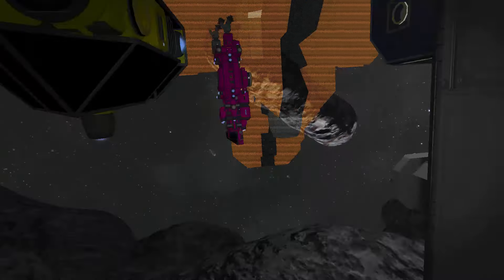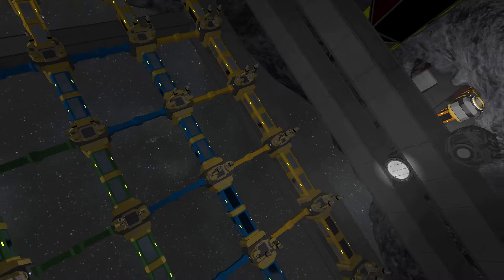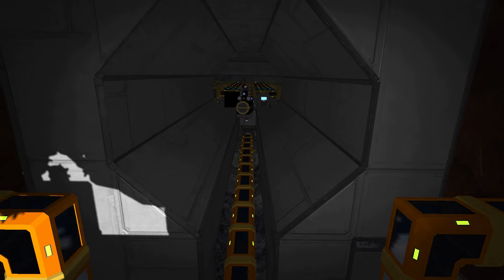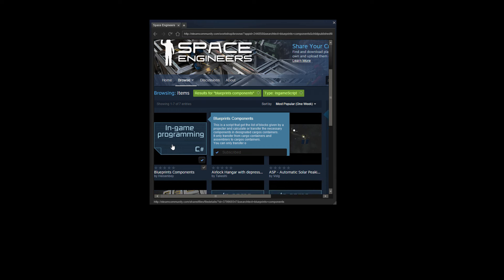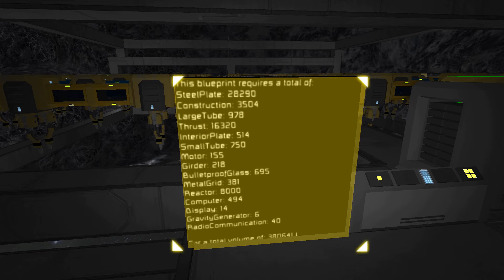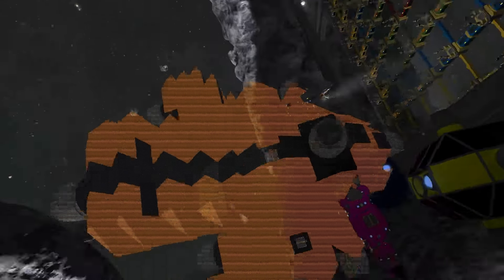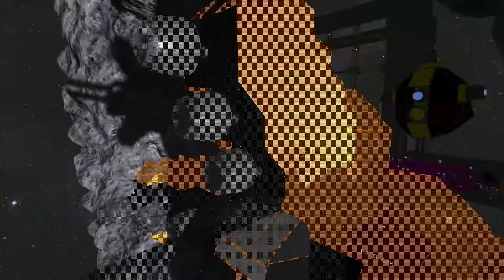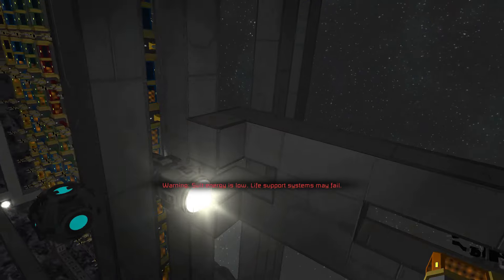S02E18 "Tug Boat Blueprint" | The Nidd | Space Engineers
We check out the new tub boat blueprint design & a nifty blueprint LCD display

Branding Credits
My avatar, banner, and templates (thumbnail, into, and outro) were done by the amazing Chris Hanel over at supportclass.net. Check them out if you need some work done yourself!

Music Credits
"Impact Moderato" (1)
"Sad Trombone" (2)

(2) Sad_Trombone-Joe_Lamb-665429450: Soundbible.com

The Nidd Server
I have the privilege to play with many great people on this server as well as some fellow YouTubers. I encourage you to check out their channels for more great Space Engineers content on the Nidd!